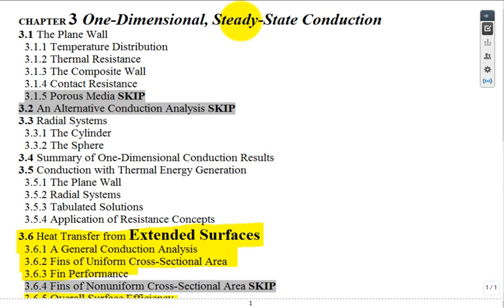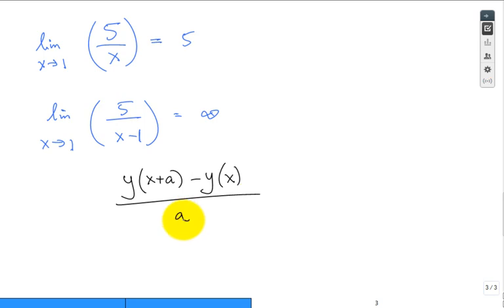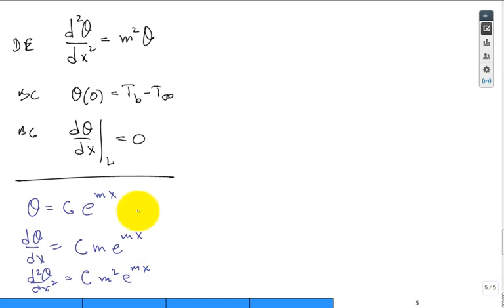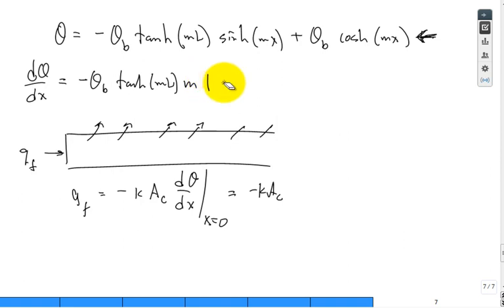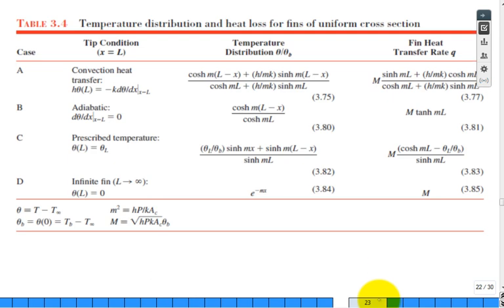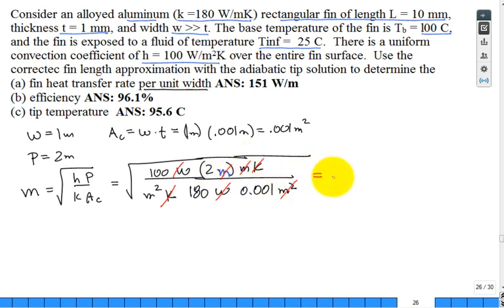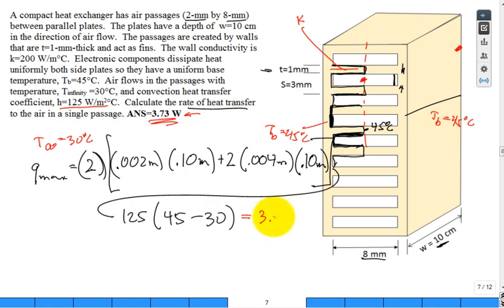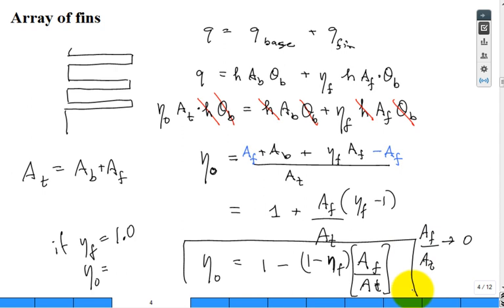1D Steady Conduction 2of2 Sum19